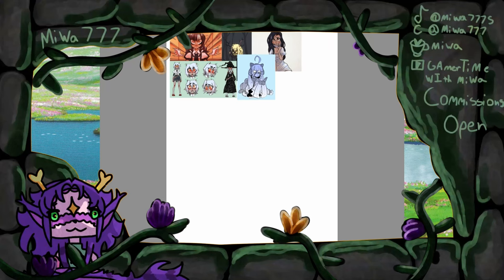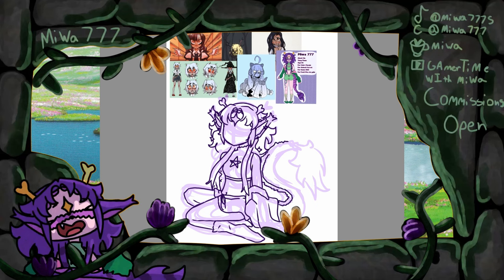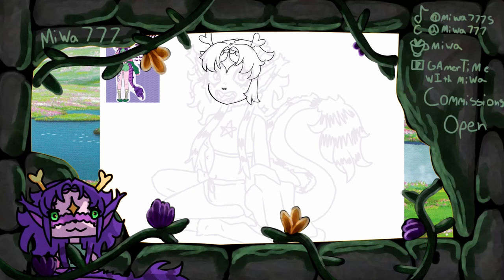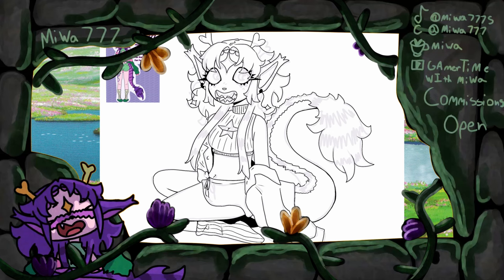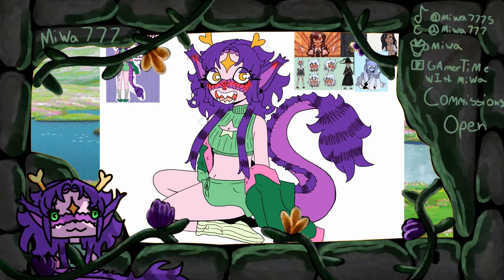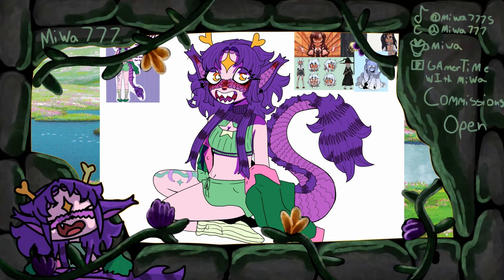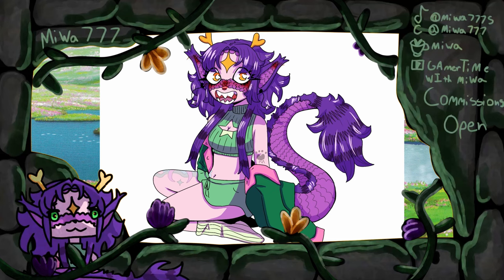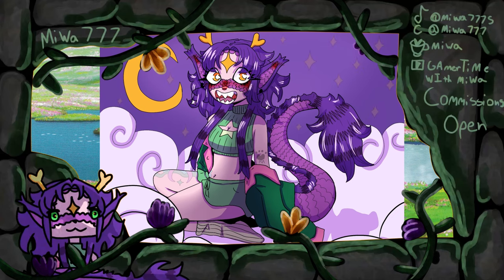Drawing in laverdertowns art style